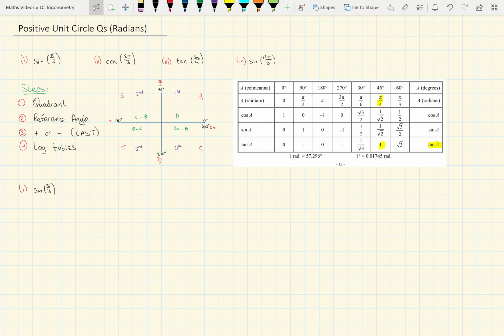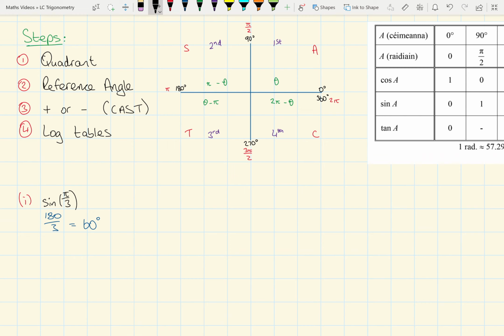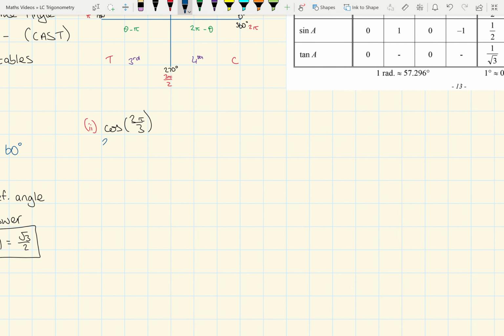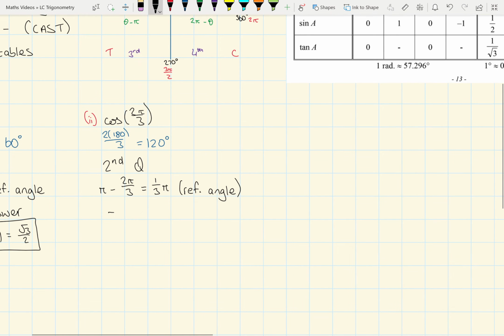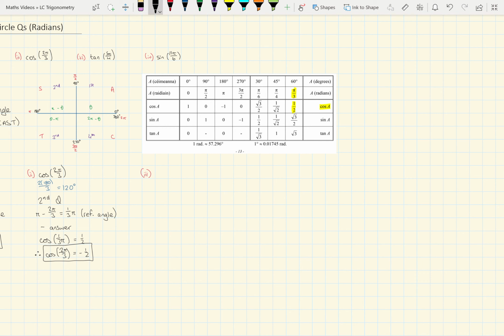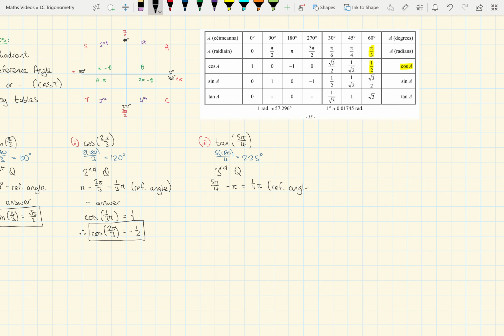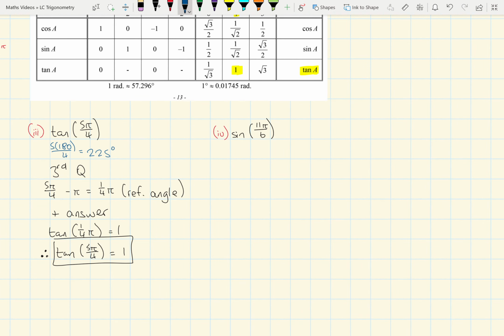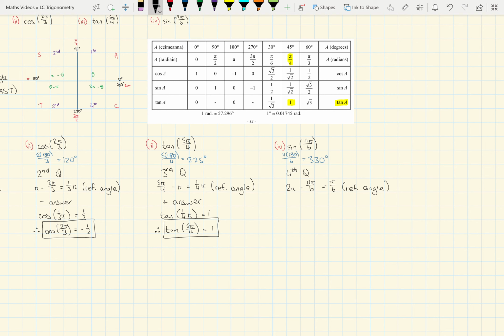Trigonometry - Unit Circle (Positive, Radians)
This video looks at Unit Circle Questions involving positive angles in Radians